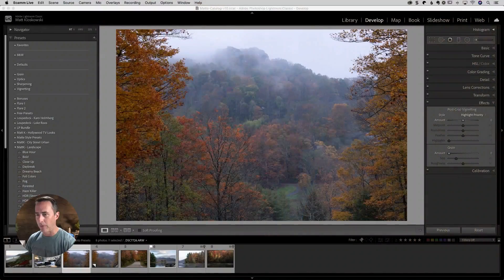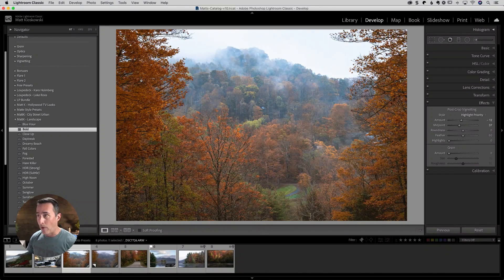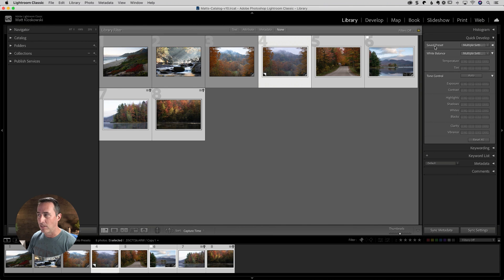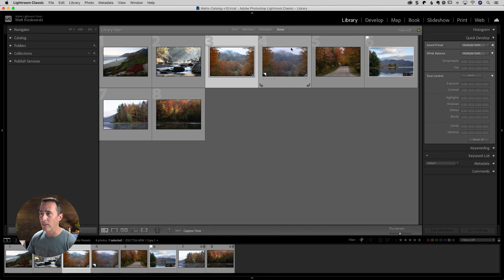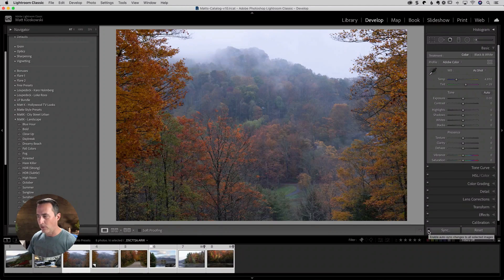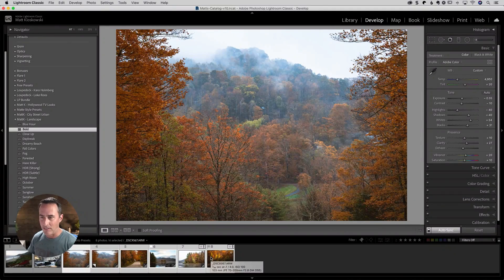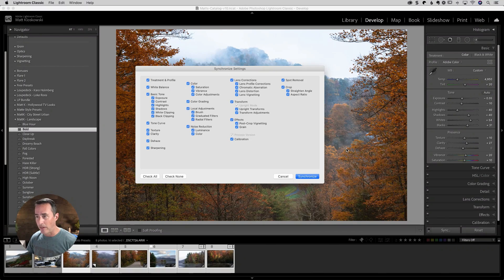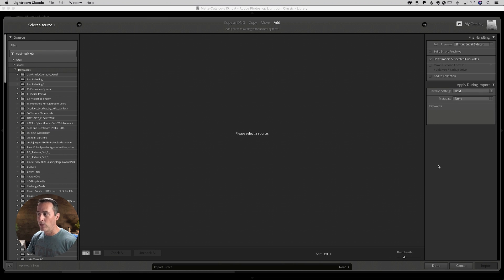BATCH Apply Presets in Lightroom Classic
We'll take a look at 3 different ways you can apply a preset to multiple photos in Lightroom Classic.